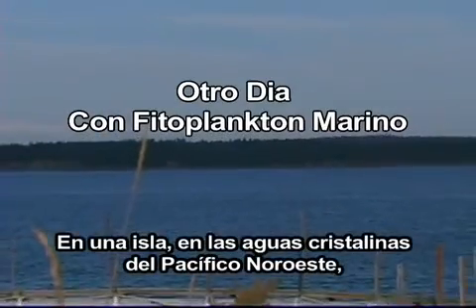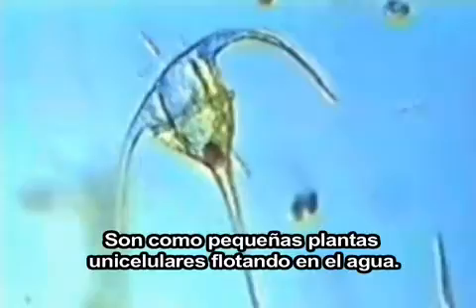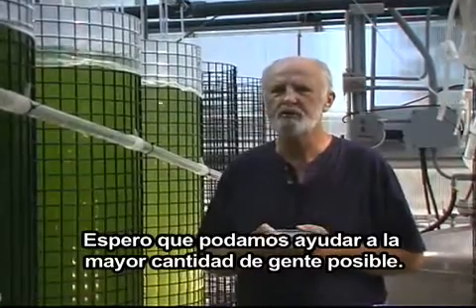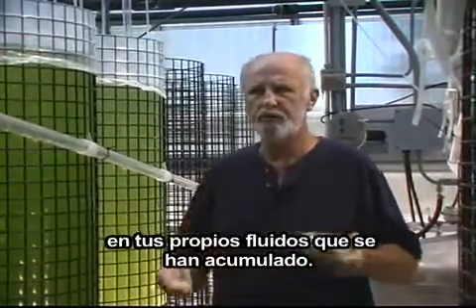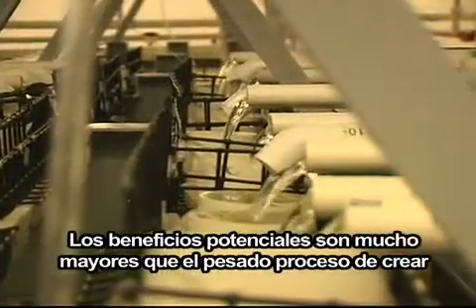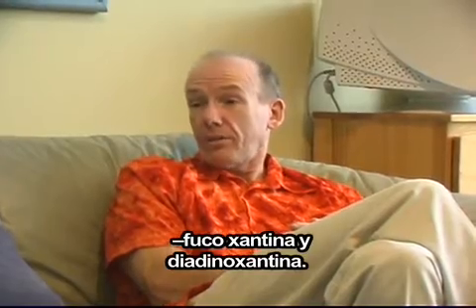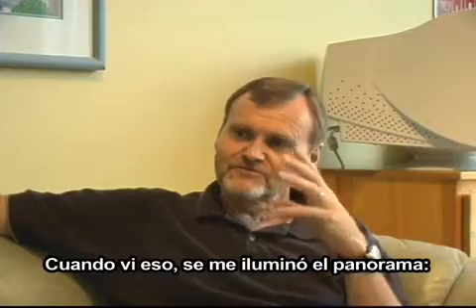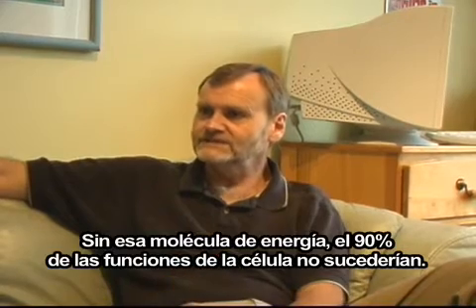another day sp short 2 no recompress.mpeg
El Fitoplancton Marino es el MEJOR... es la base del reino vegetal, dentro y fuera del océano...NASA declaro que el Fitoplancton Marino es responsable hasta un 90 por ciento de nuestro oxigeno. y sabemos que muchas ballenas viven del Fitoplancton Marino por 100 o 200 años, al mismo tiempo que tienen una vida sexual saludable.

Además el Fitoplancton Marino es el ÚLTIMO en cuanto a la salud y bienestar se refiere. Tiene 400 veces más energía que cualquier otra planta conocida y su análisis nutricional lo comprueba. En esencia, el Fitoplancton Marino es un en el mundo de la salud. ¡No se consigue algo mejor!